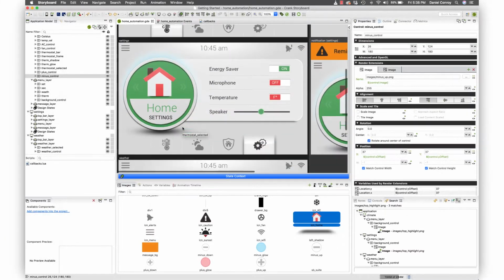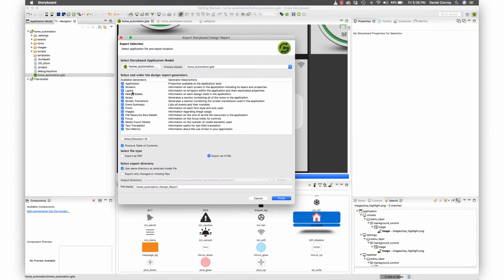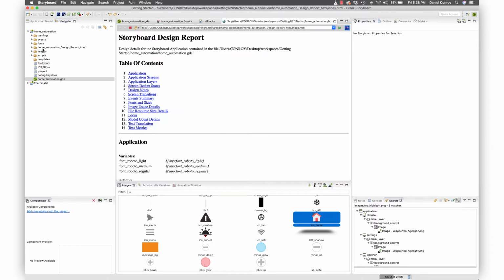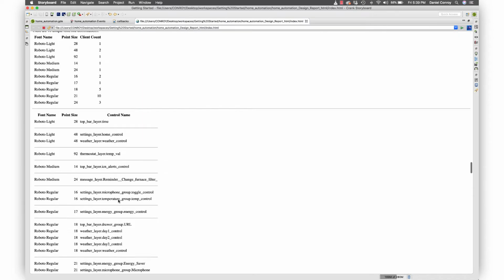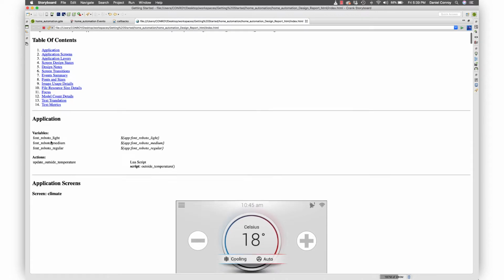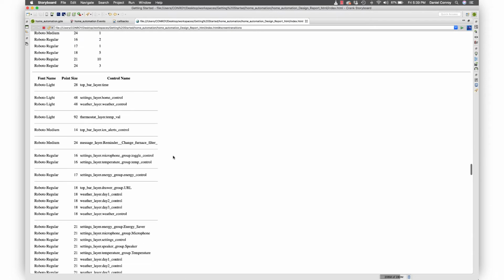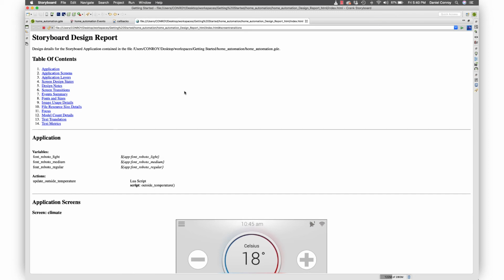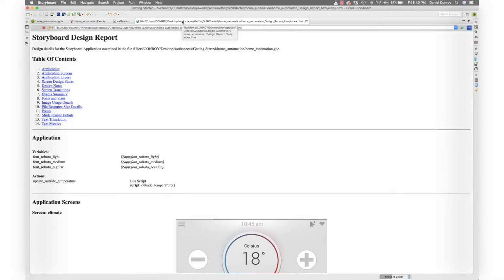Generating a GUI Design Report | Getting Started with Crank Storyboard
Learn how to collect everything you need to know about your GUI design look and feel; from fonts and images, to model elements and screen transitions in one single report.